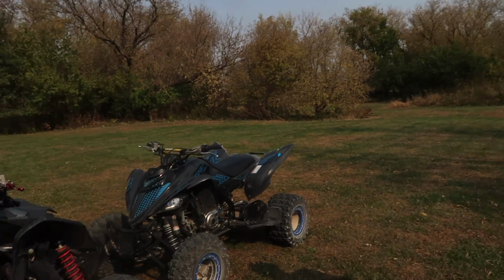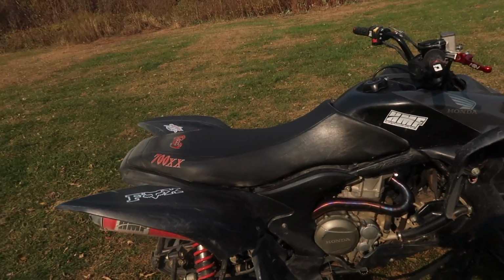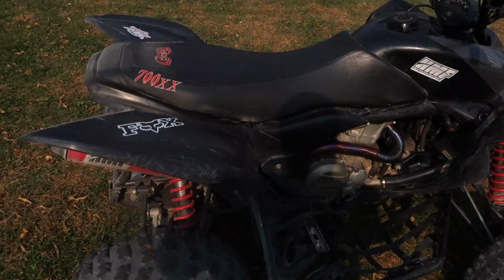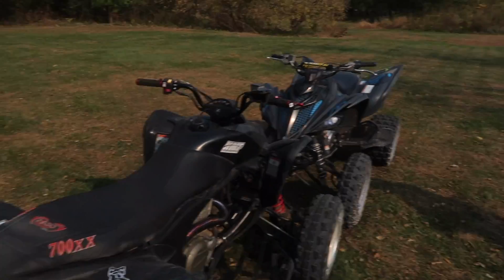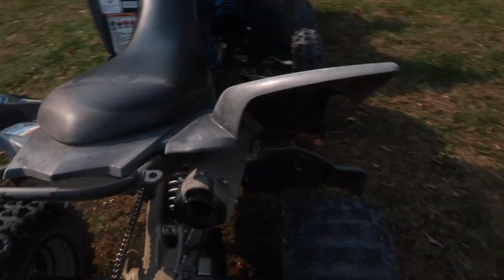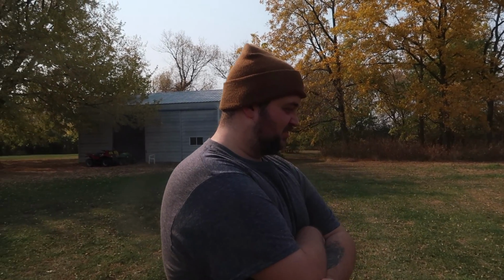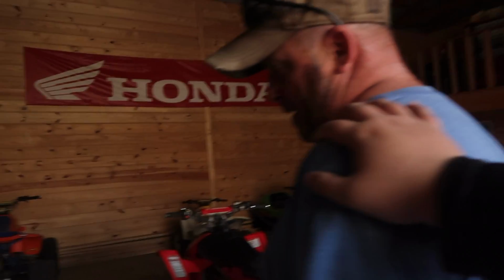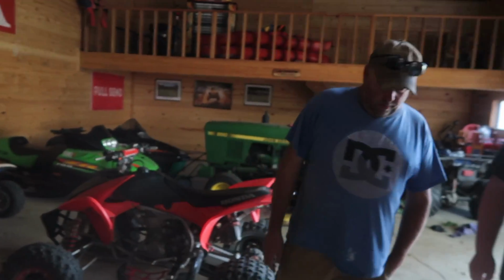Battle of the 700's! Honda TRX 700xx vs Yamaha Raptor 700r!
The video you've all been waiting for! This is the results of our machines battling it out and doesn't reflect all 700's so no hate please! The Honda was having some issues so that might reflect the results but even so the Raptor 700r is pushing more Hp with the setup it's currently running. This video was just for fun and hope you all enjoyed.